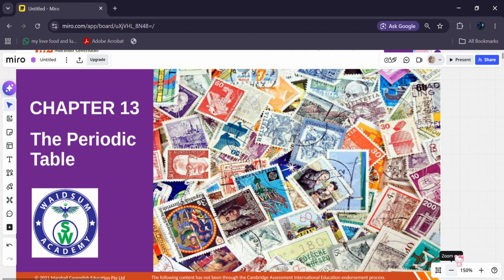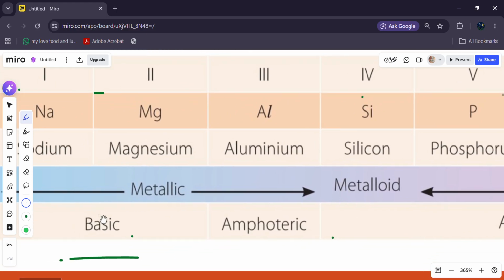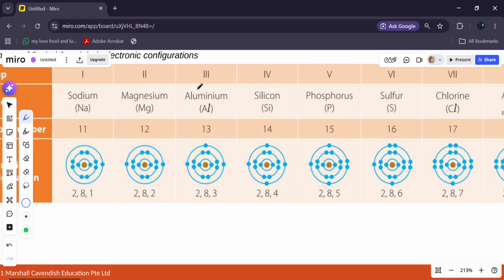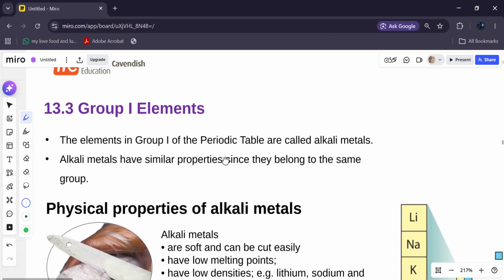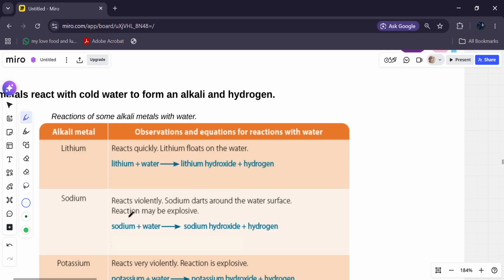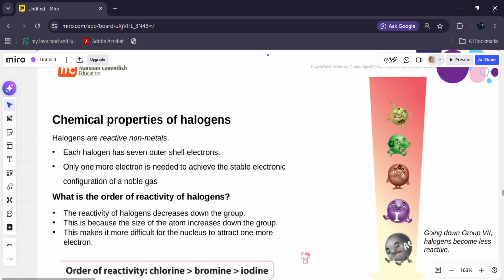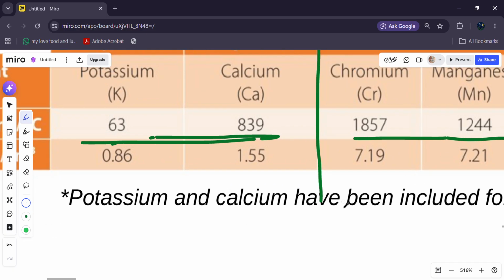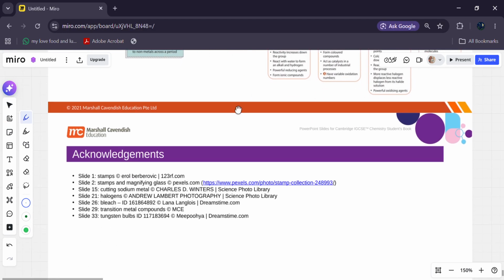IGCSE Chemistry | Chapter 13 | The Periodic table